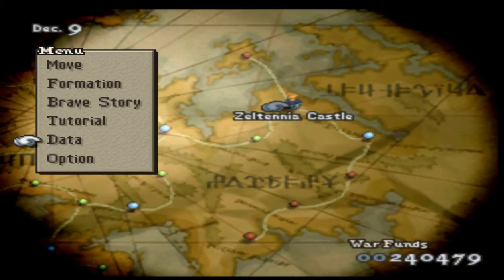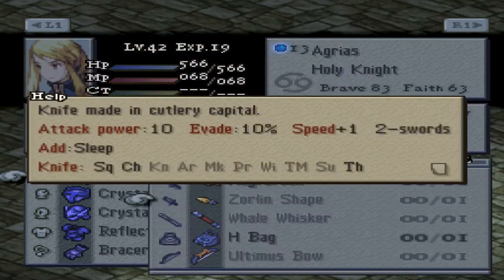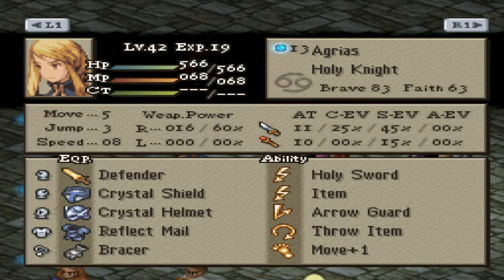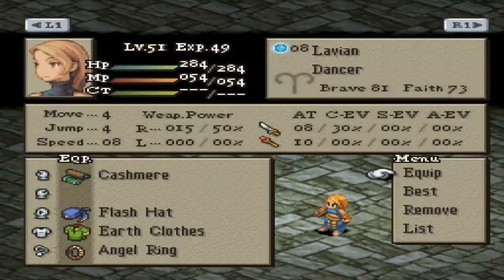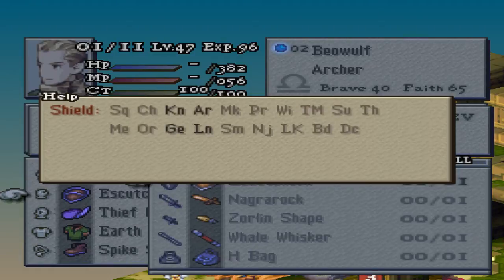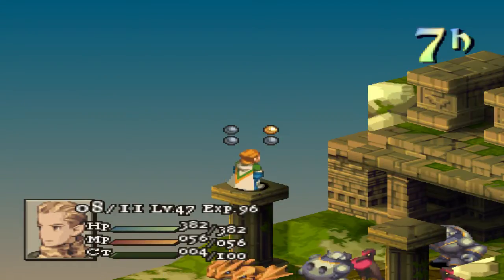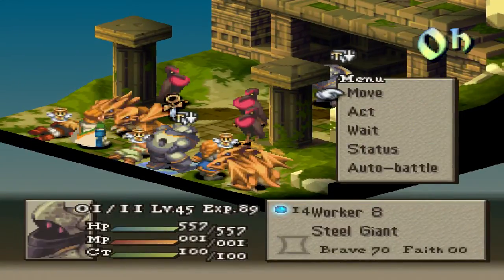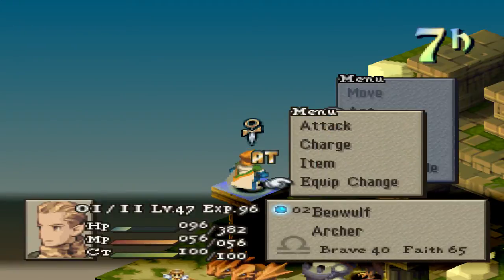FFT: Rebirth Let's Play - Episode 43 (Nelveska Temple Redux)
In which I fail miserably to get the Escutcheon shield.